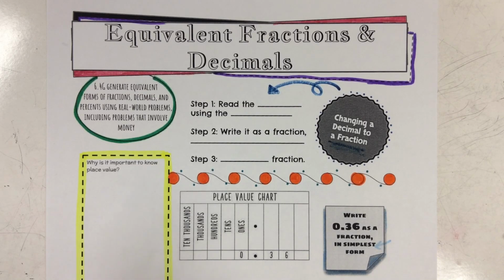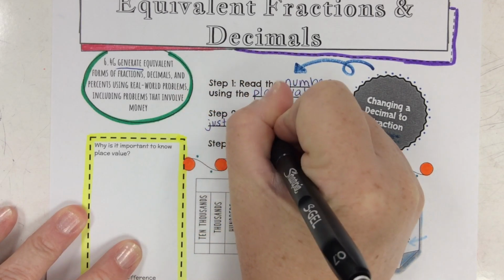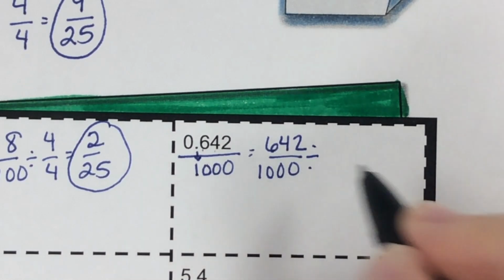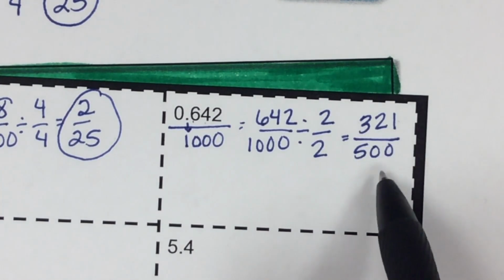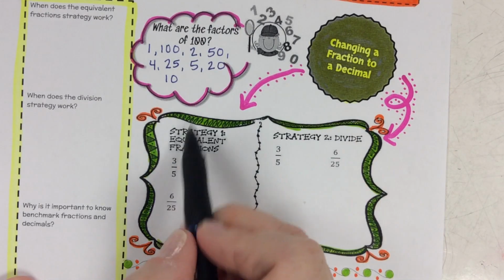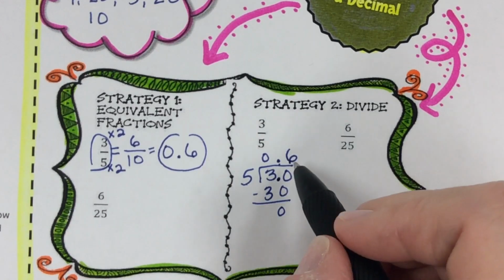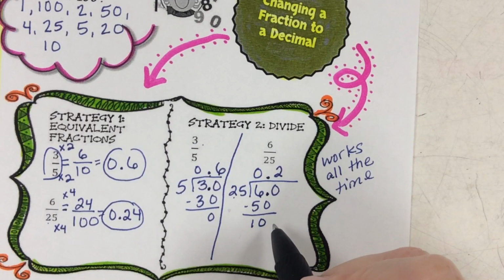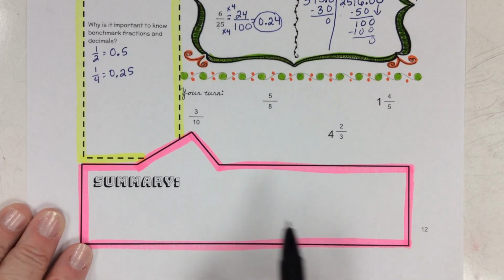Notes p 11-12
Equivalent fractions and decimals